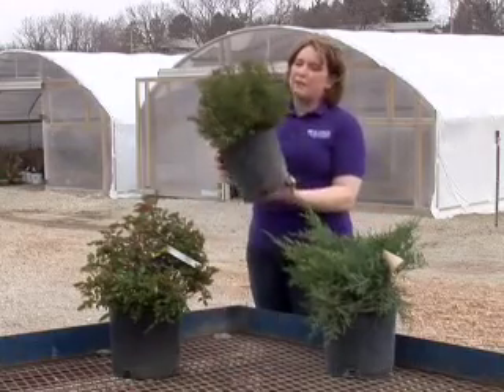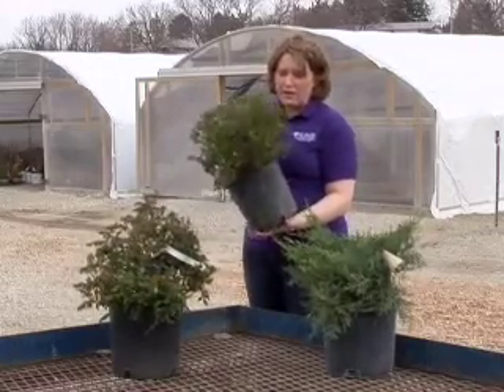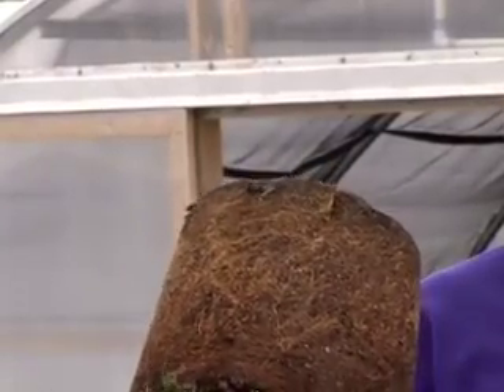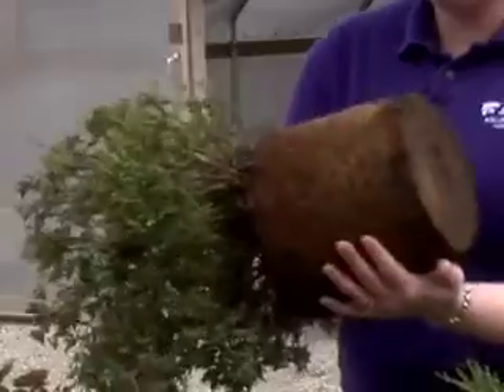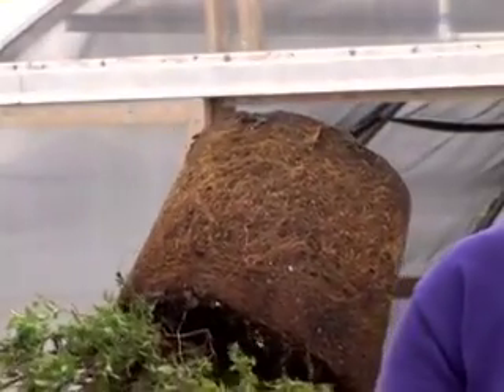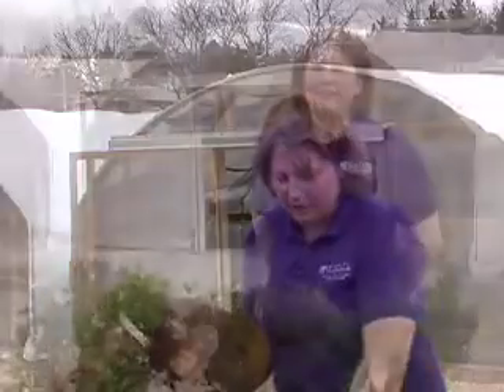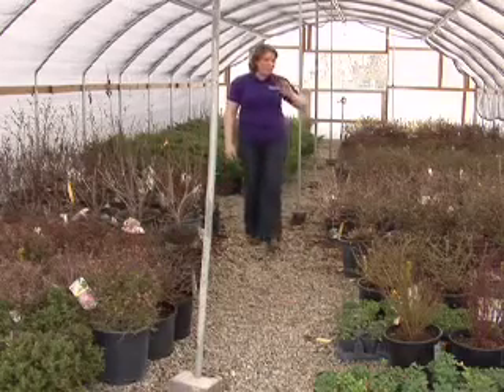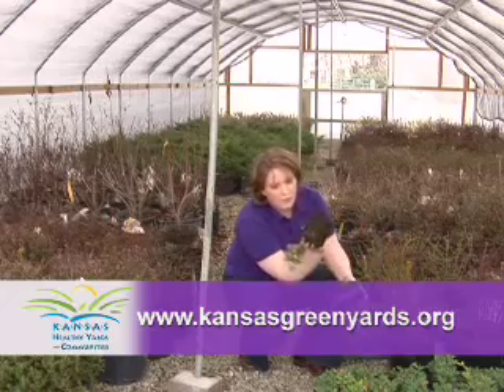Selecting Shrubs: Check the Root Ball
Choosing the best shrub for your landscape starts with a good root system.  Don't be afraid to lift it out of the pot and take a look.  Produced by the Department of Communications at Kansas State University.